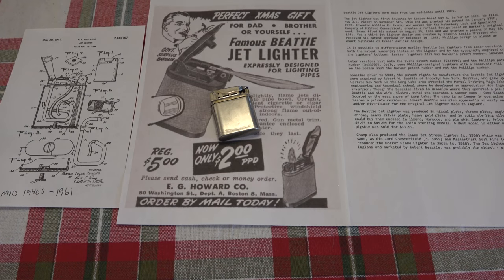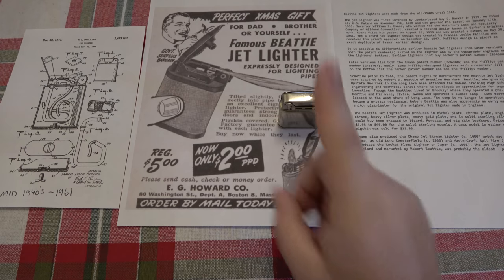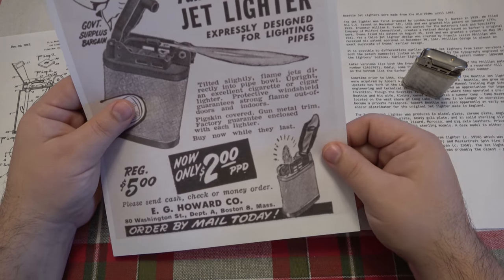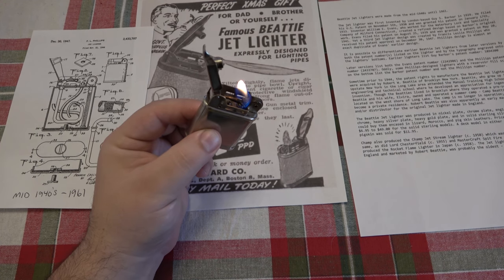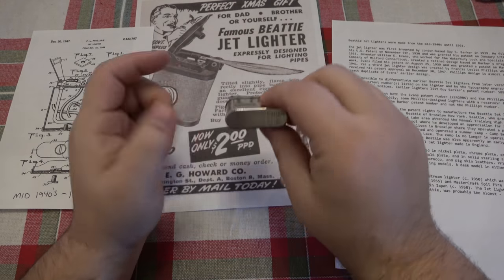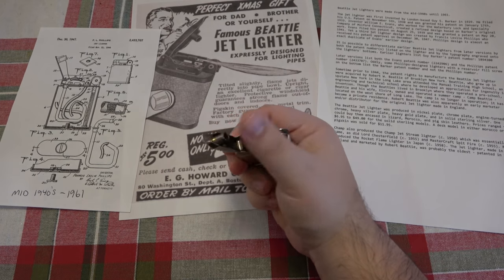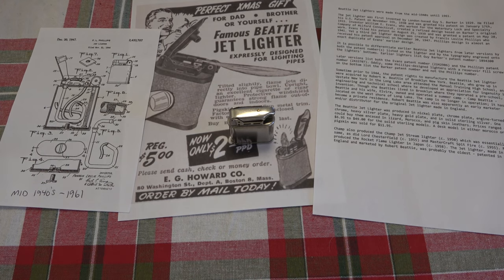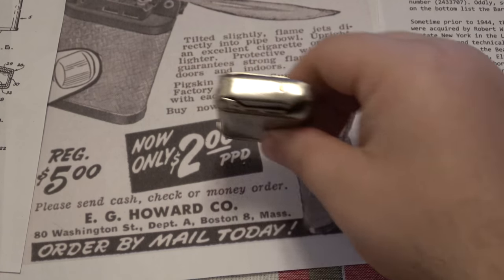Beattie Jet Lighter...This 50+ Year Old Lighter Does A Really Cool Trick !!!